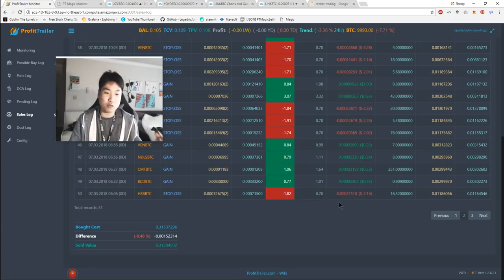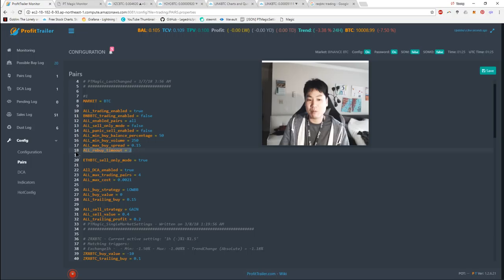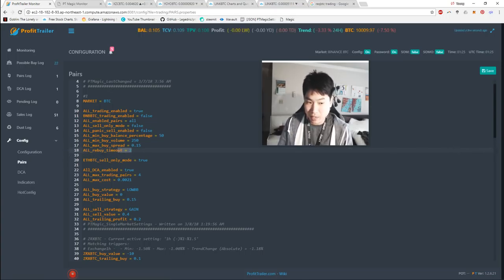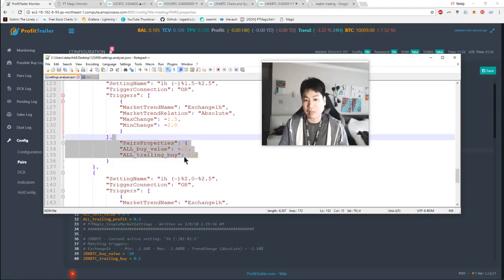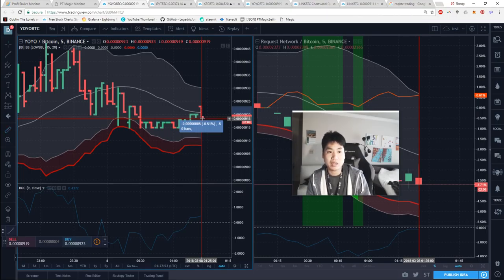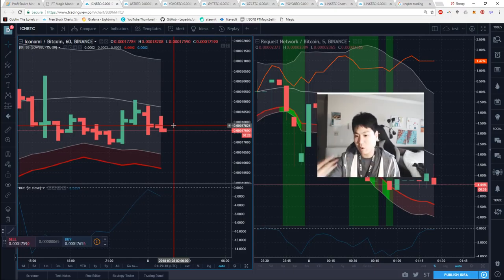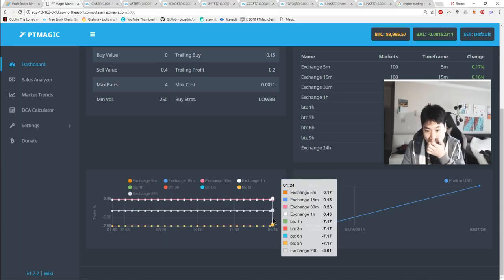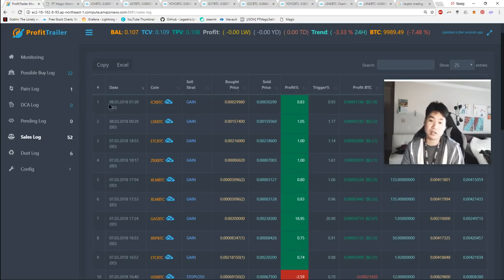ProfitTrailer CODE RED + PT MAGIC - daily blog 53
So I around 11:00 PM my phone does double stop losses within 1 minute. I had to turn on the computer and fix this issue. 9 AM I am still bleeding modify again. - PT Magic to the rescue... sort of.

If you would to help me directly and donate (thank you):
Nano: xrb_1nfpw7xepuuuxqc97od519tok5pwexmu113hfcs4hqhz3it8wg7khqzexsy1
BTC: 1FjBF19TDrsAjtkmeWT6r3jSJG9Zi8YzYz
ETH: 0x77dd2f8259f04ef6ac1381d787c5e0c59d582084
LTC: LMigqSTGKJ7zsbt5esgfEbRJfbRDtAJEUn